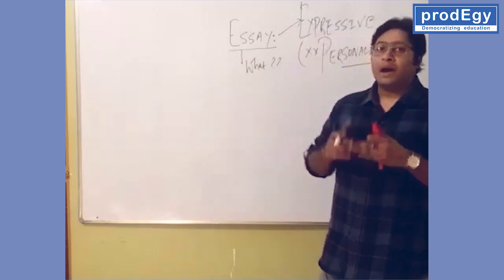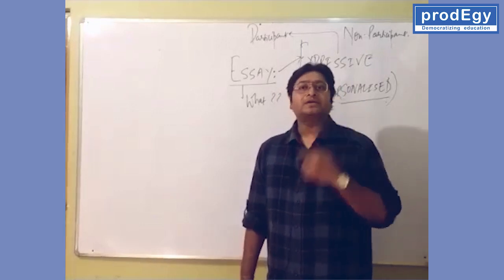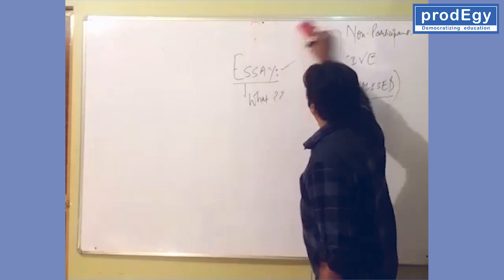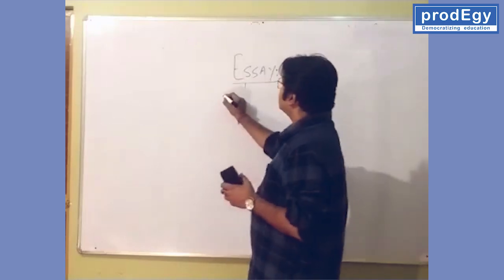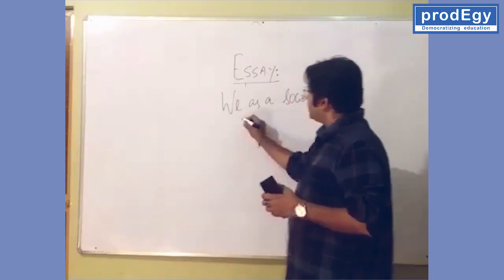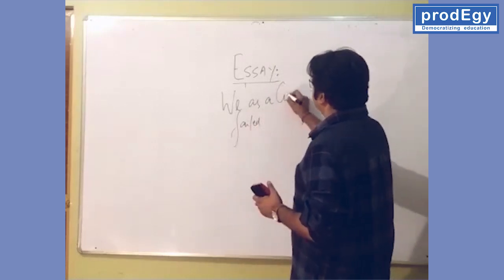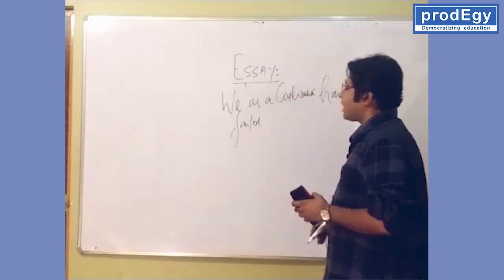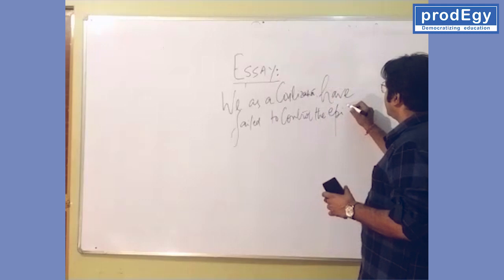✍️ Essay Writing for UPSC | Ashutosh Pandey | Essay Writing Strategy Tips for UPSC Mains 2025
Want to master Essay Writing for UPSC? 🚀 Join Ashutosh Pandey, a renowned IAS mentor, as he shares valuable tips and strategies to help you ace the UPSC Essay Paper. In this session, learn how to craft well-structured, impactful essays that will help you score high marks in UPSC Mains 2025.

🔹 Step-by-step approach to writing a perfect essay
🔹 Key essay topics and how to approach them
🔹 Common mistakes to avoid
🔹 How to improve your writing style
🔹 Time management techniques for the essay paper

👩‍💻📢 Top Playlist for PubAd📌

📢 📢 Our Courses📚:-

  🅿🅰🅸🅳   𝐂𝐨𝐮𝐫𝐬𝐞𝐬   🅵🅴🅰🆃🆄🆁🅴🆂

✨Clear your doubts with Expert Faculty Members using Chat & Audio Functionality.
✨Polity and Governance: Conceptual and multidimensional perspectives
✨Current issues: Surgical precision and debates
✨Ethics:Theoretical concepts and Case study analysis